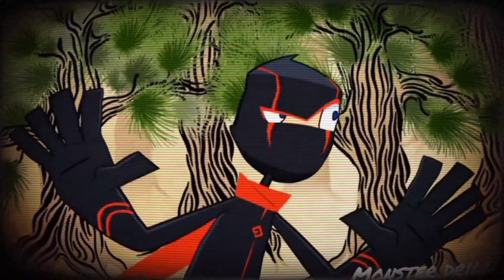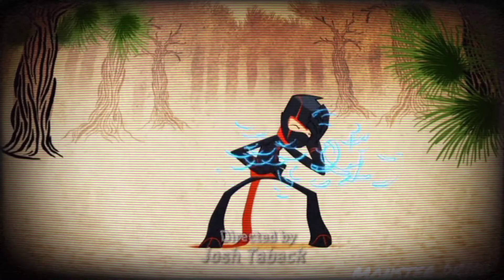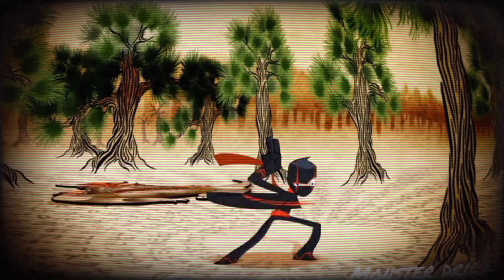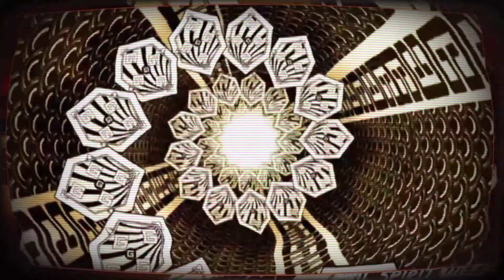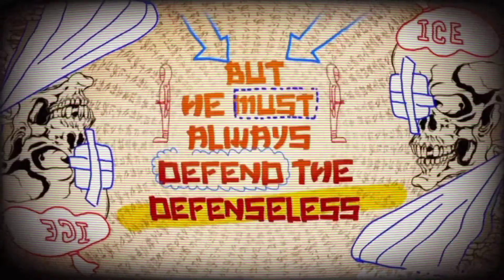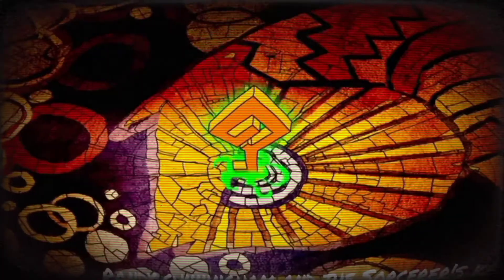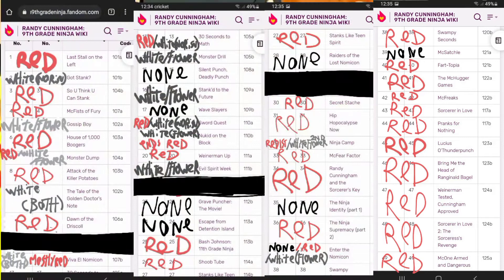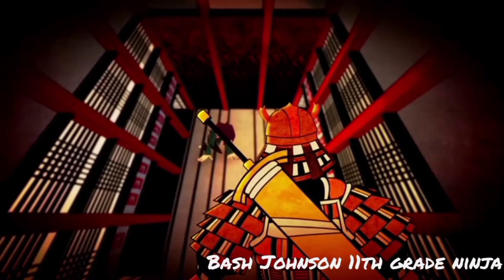the nomicons mysterious symbols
here's the lists